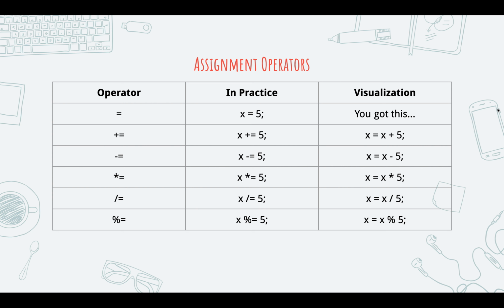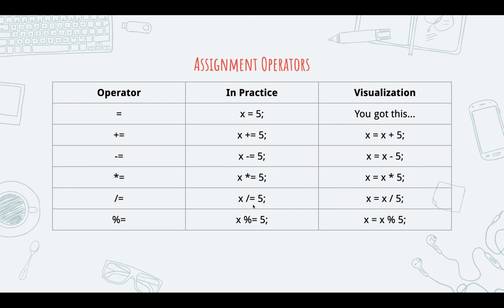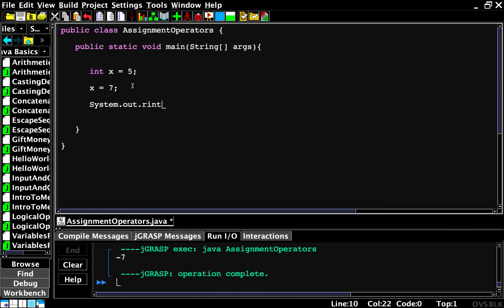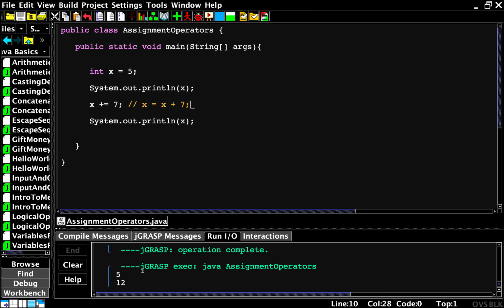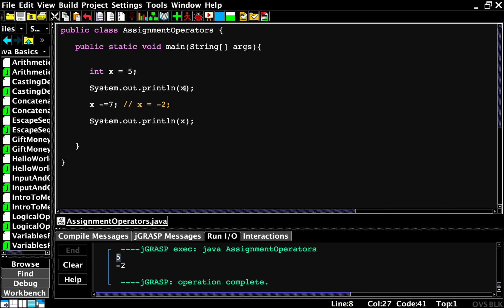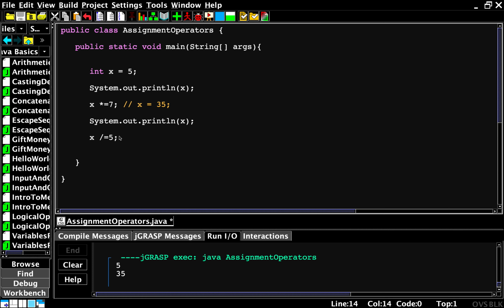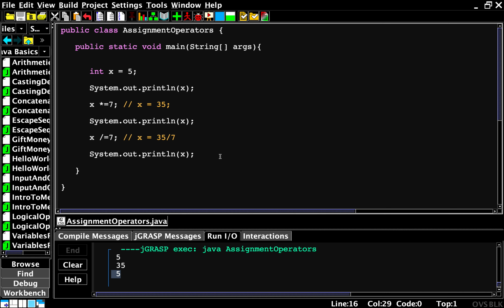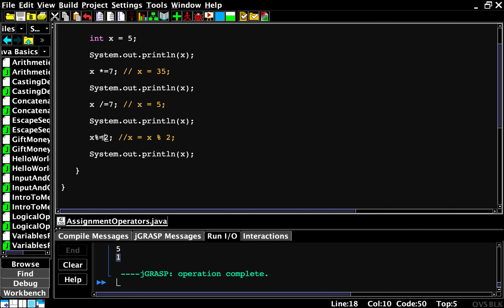Assignment Operators (Expressions, Operators, and Control Structures) - AP CSA MasterClass